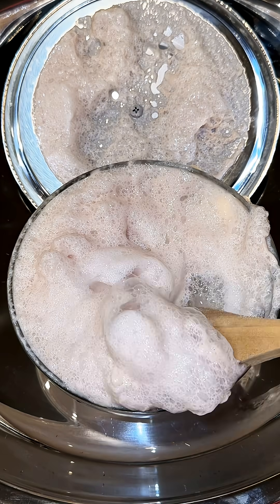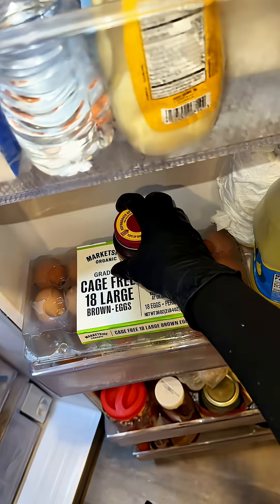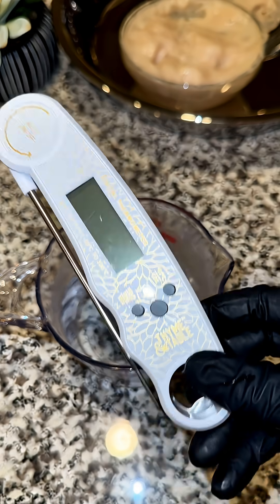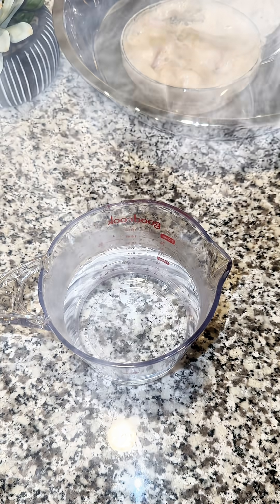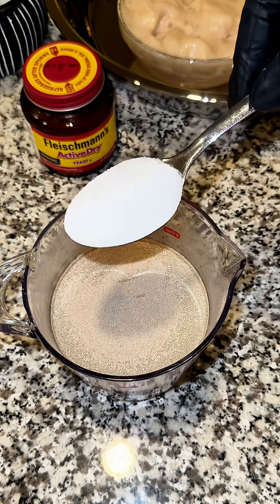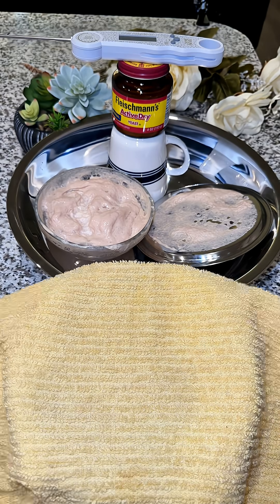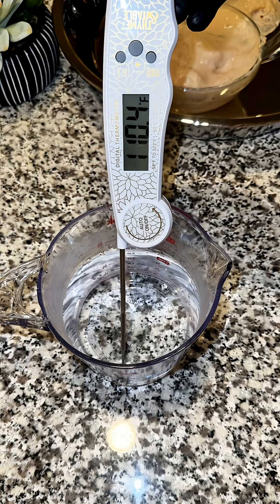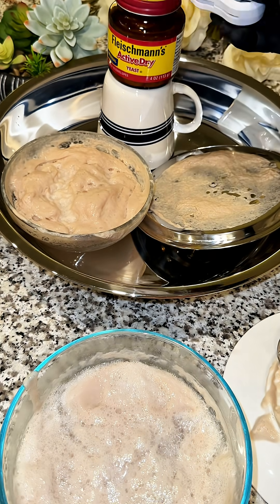The reason your yeast doesn’t form is…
Yeast may not form properly when the water temperature is too hot (kills the yeast) or too cold (slows activation). Other causes include expired yeast, too much salt or sugar, or using chlorinated water, which can inhibit yeast growth. For best results, use warm water around 100–110°F and ensure the yeast is fresh and well mixed with a little sugar to help it activate.